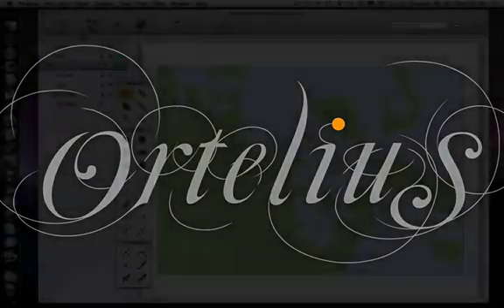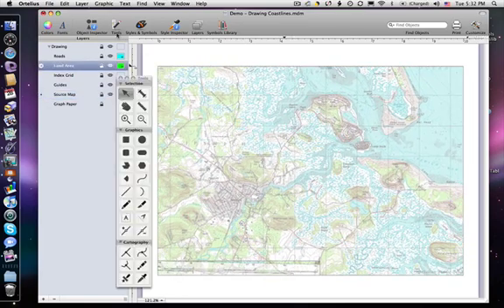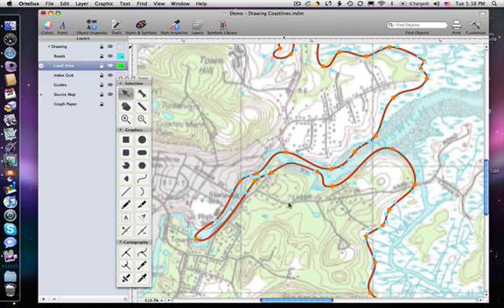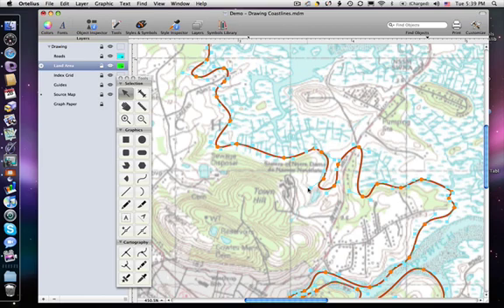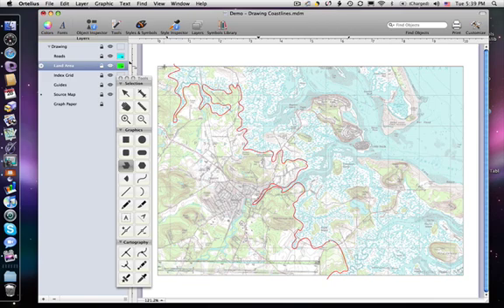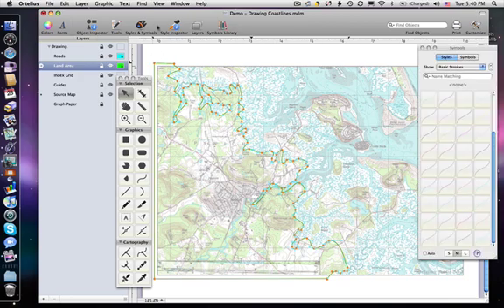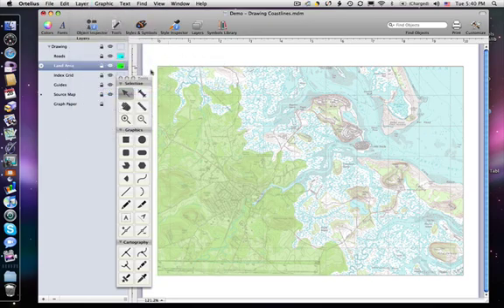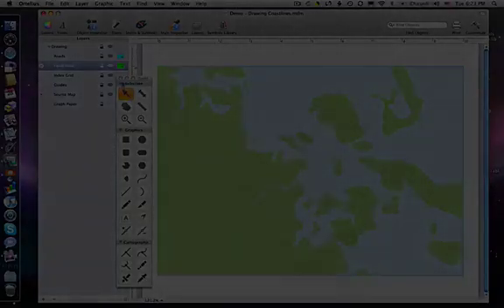Drawing Coastlines With Ortelius Map Illustration Software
This video shows how to draw coastal area maps with polygons to create a land / water coastal effect using Ortelius map illustration software.